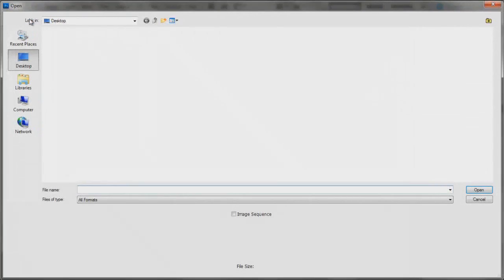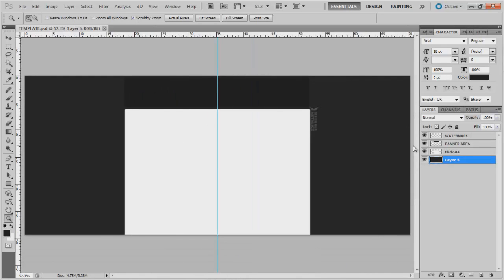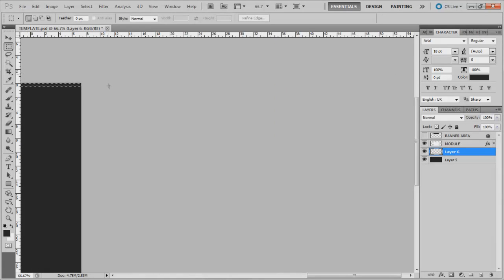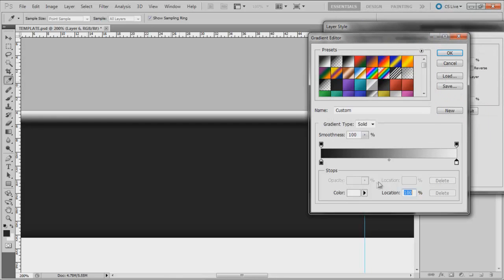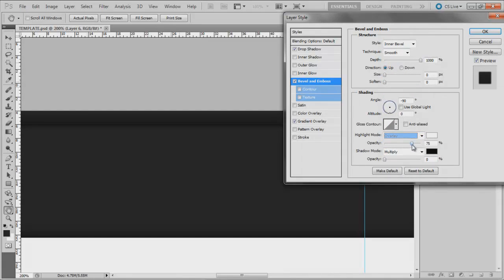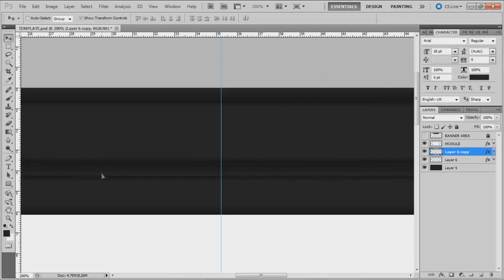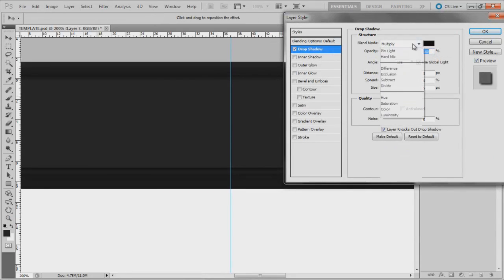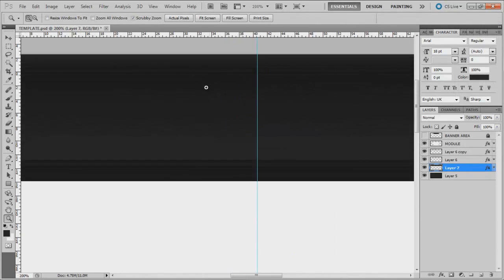TUTORIAL - (Part 1) Youtube Background - MetalicDzn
PLEASE READ BELOW FOR LINK!

FUCKING BIRDS OUTSIDE DONT STFU!
Finally bringing you guys a 3 part tutorial on how to make a background like me.
If you would like to purchase a background or anything of the sort off me please inbox me and we will negotiate something that is fair for both of us.